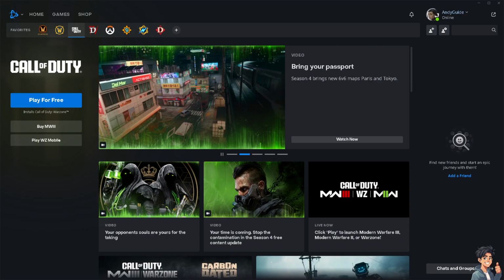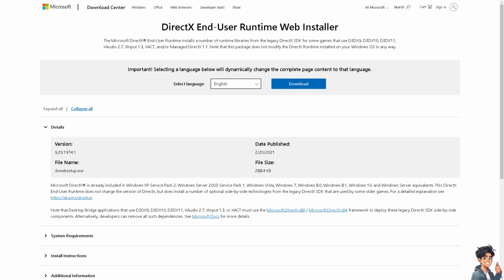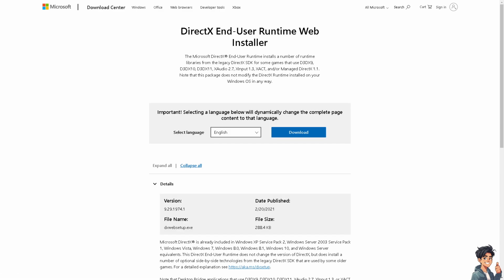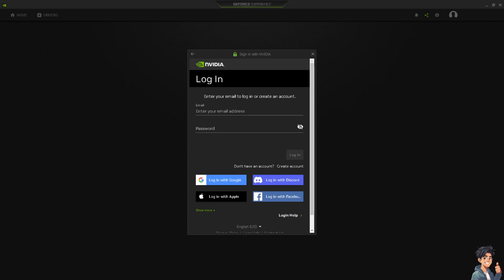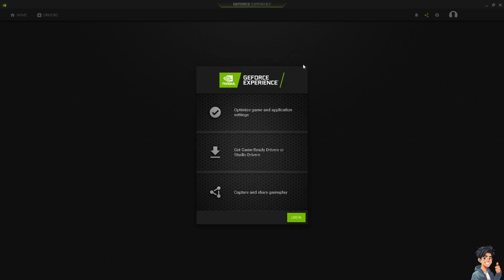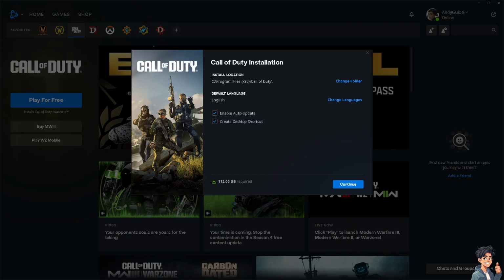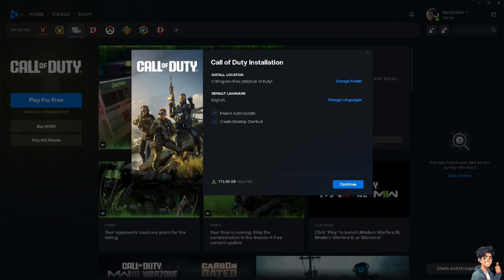How To Fix Direct X Error For Warzone 2.0 / Modern Warfare 2 (Full 2024 Guide)